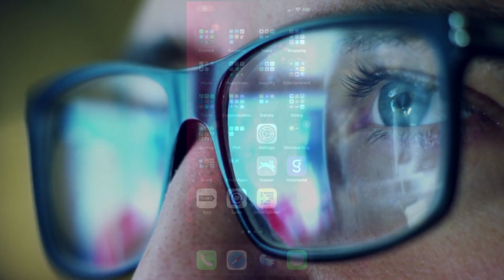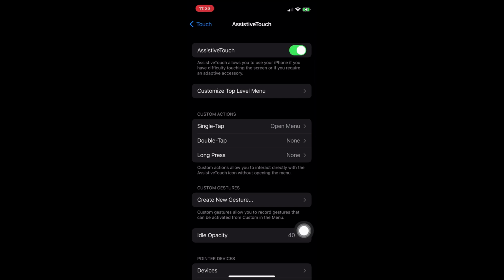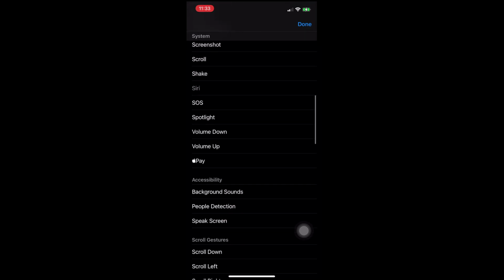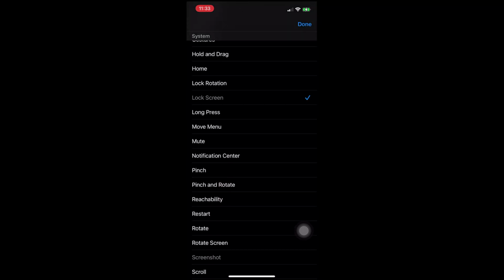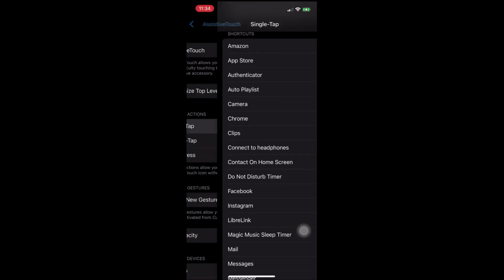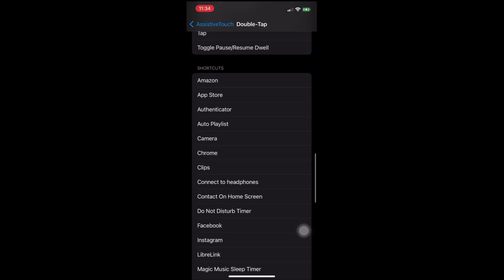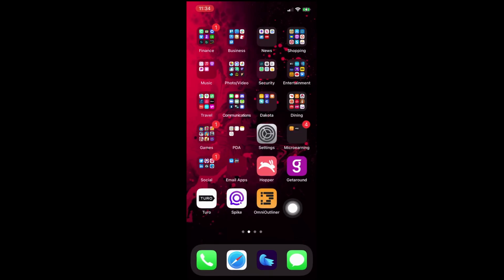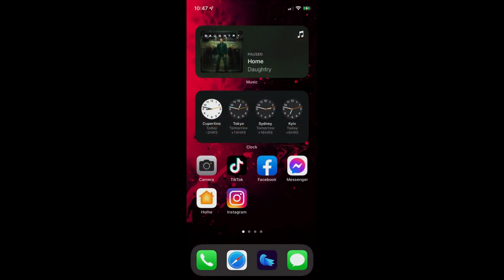How to Use the Assistive Touch Accessibility Feature in iOS 15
For those with limited use of their hands, some tasks on iPhone are particularly challenging. Assistive Touch can help with those struggles.